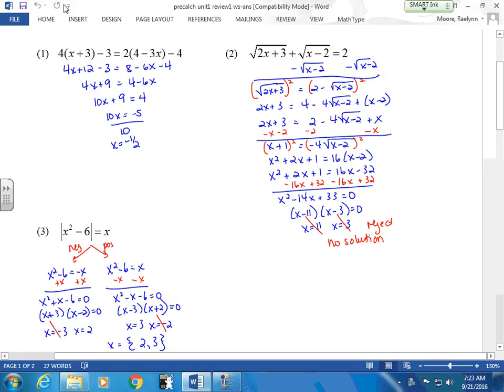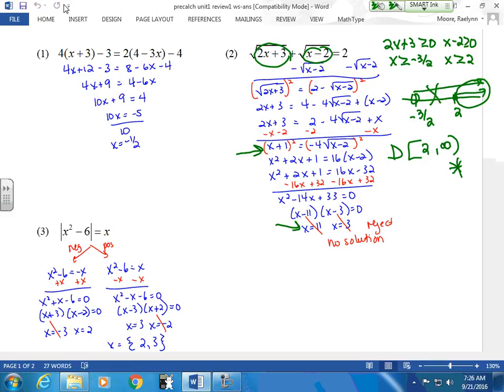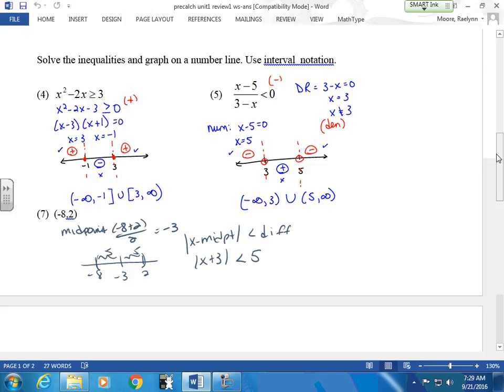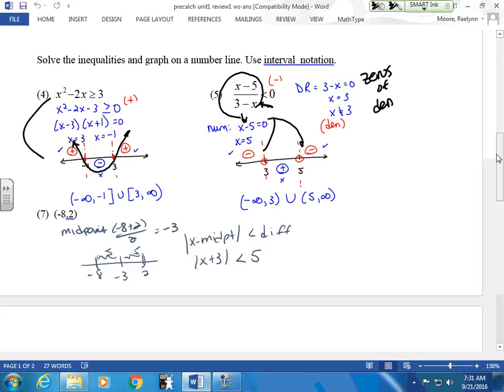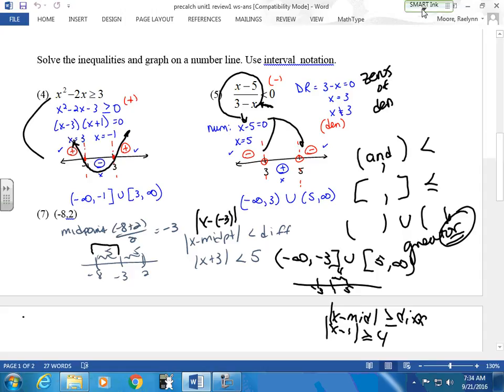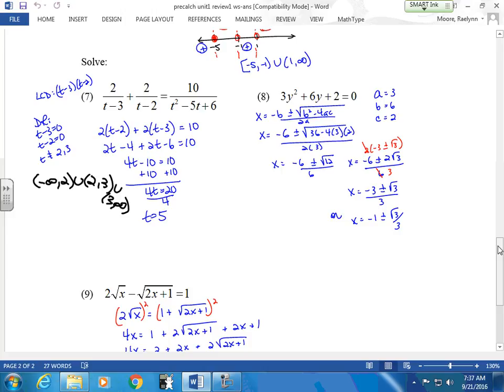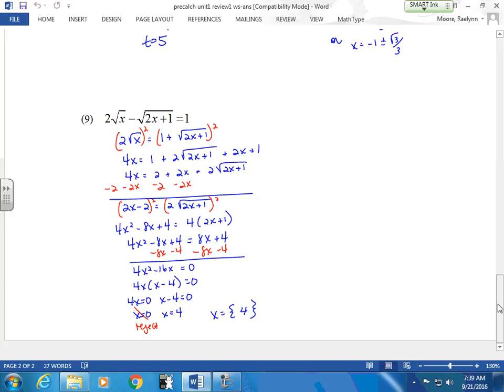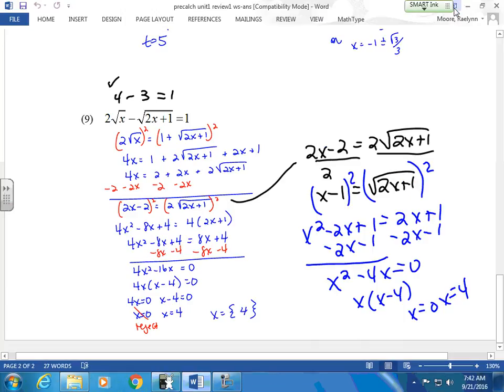September21 precalch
sept 21 precalch